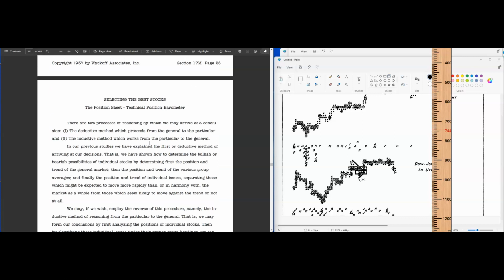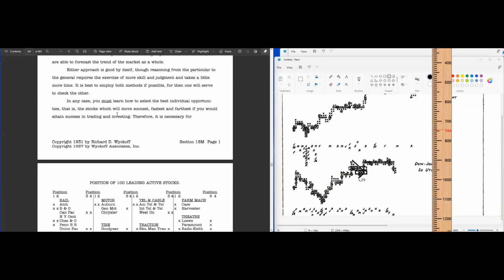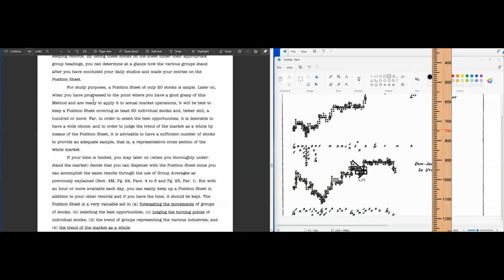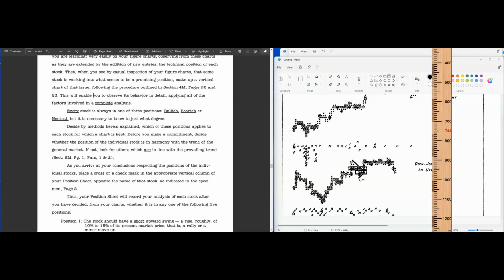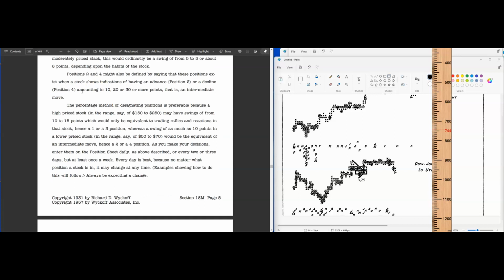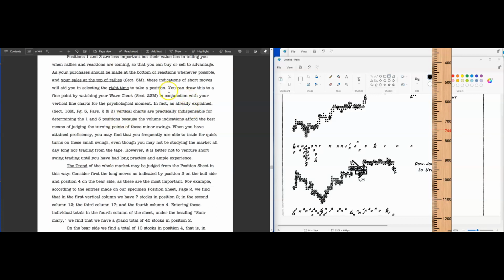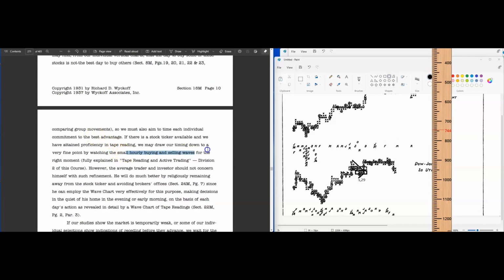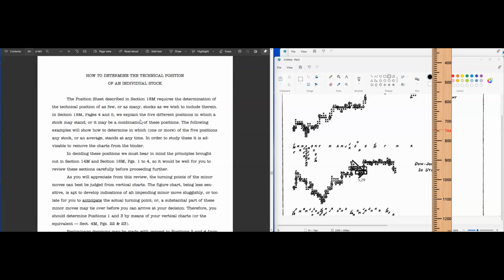Recording #142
getting ready for the position sheet